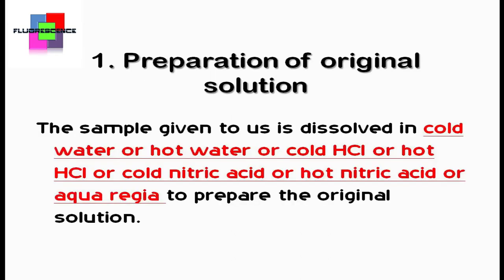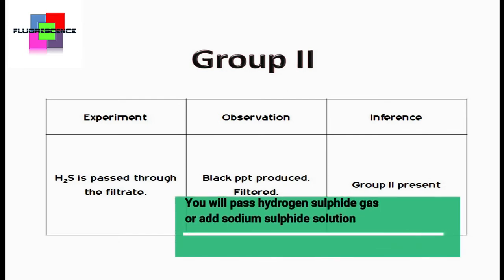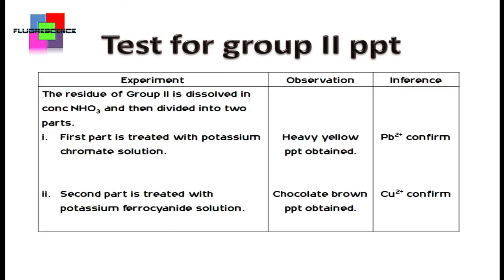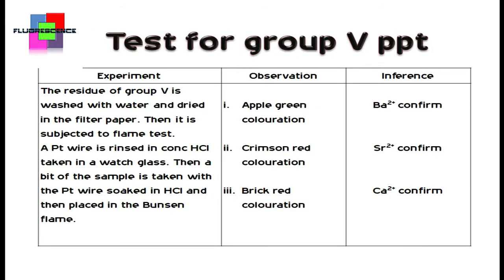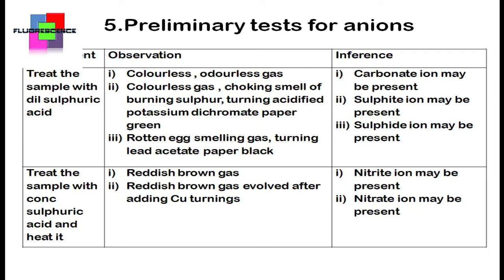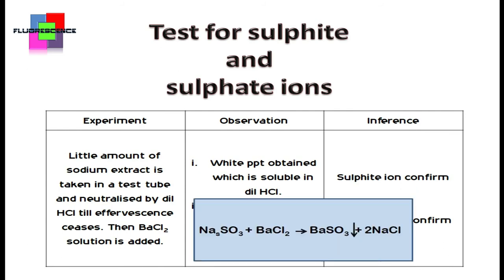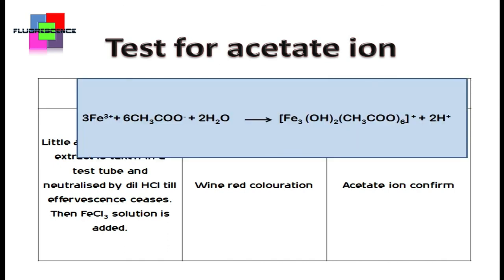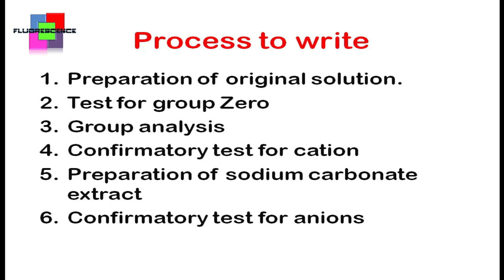ISC Chemistry Inorganic Practical |All About Chemistry|Biswajit Das